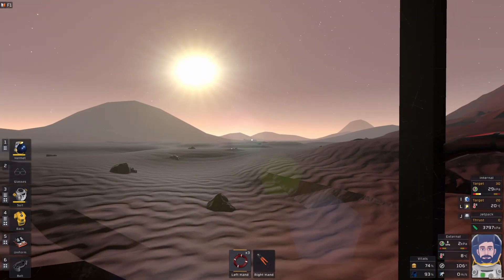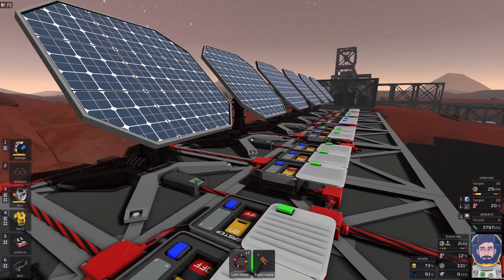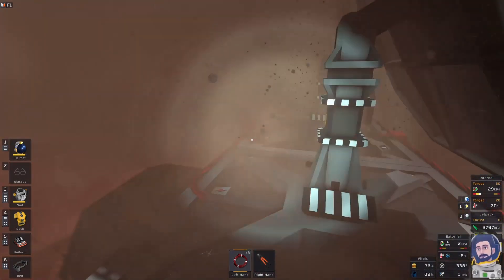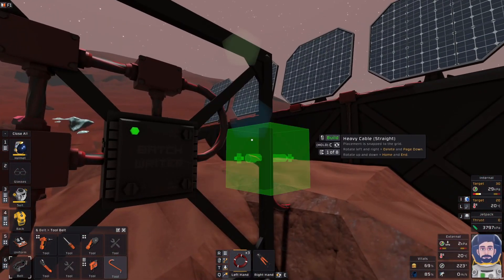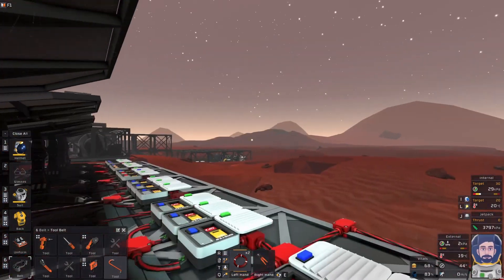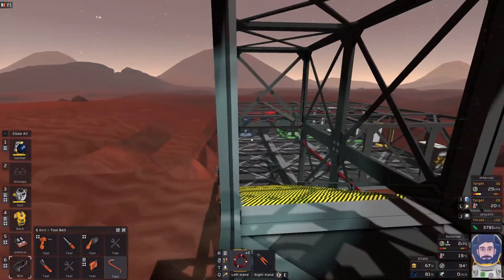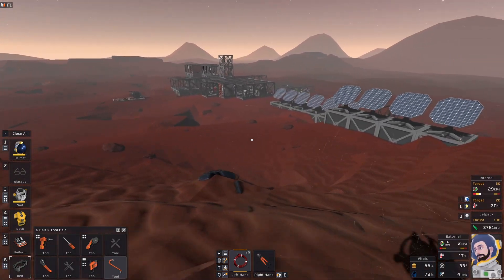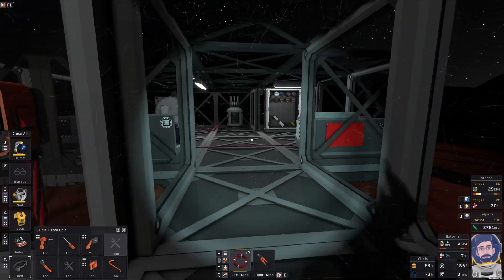The video game EVERY parent should want their kids to play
Stationeers is a space survival game that challenges its players to utilize their knowledge of science and engineering skills to build habitable facilities so they can survive in hostile environments on other planets. Culminating in the construction of a rocket to fairy themselves to another world.